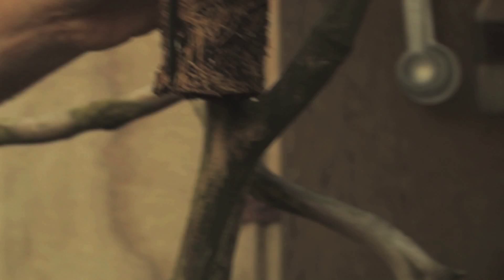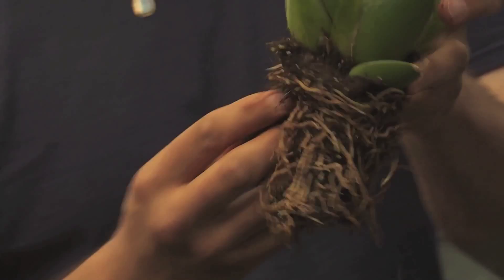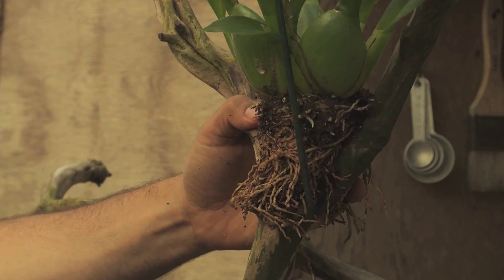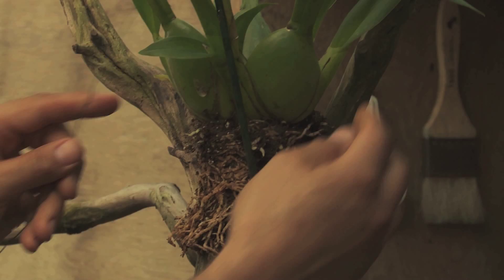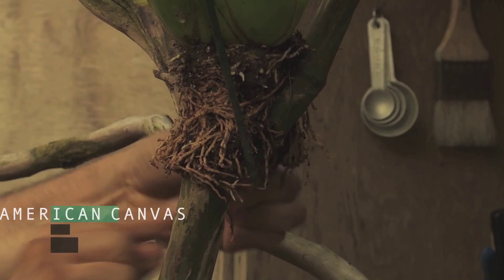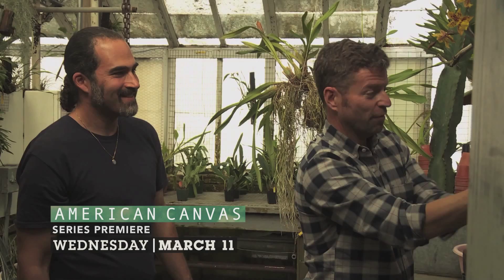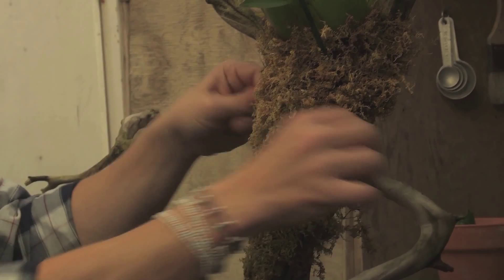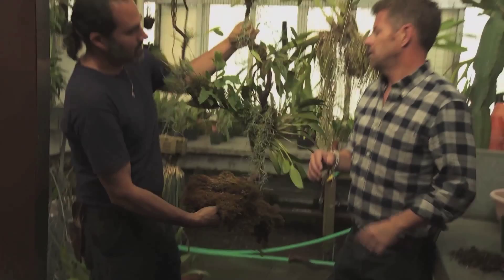American Canvas - How to Mount an Orchid (Exclusive) - Ovation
American Canvas premieres Wednesday March 11 at 10PM ET.

Travel across the country with host Dave Holmes as American Canvas seeks out the nation’s hottest art and cultural events.

From downtown galleries to creative hangouts, American Canvas visits a new town each week. Music, dance, food, architecture, theater, and more, American Canvas gives viewers a closer look at the wide variety of traditional and non-traditional arts found across our great nation.